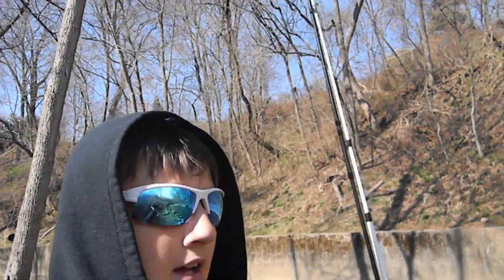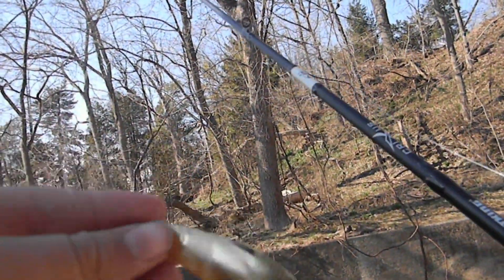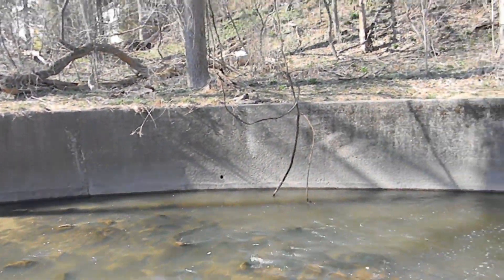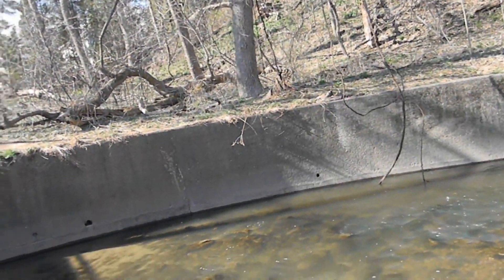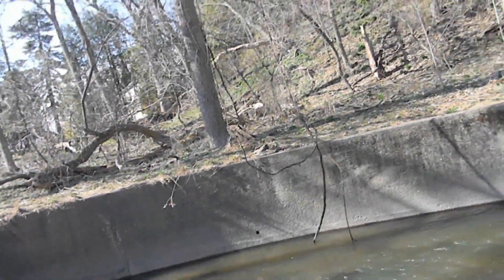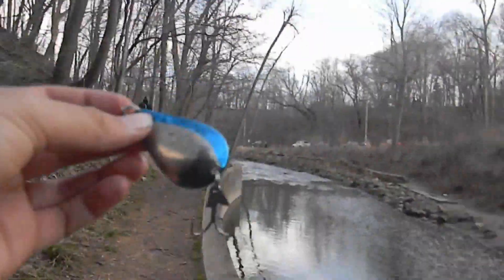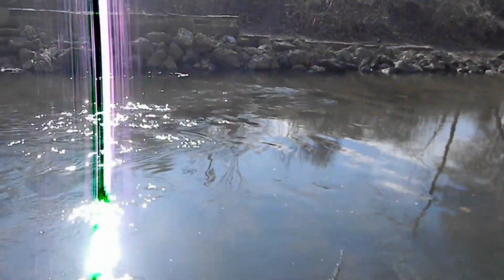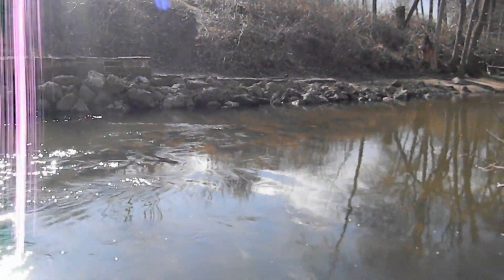Huge spoon got nasty fish